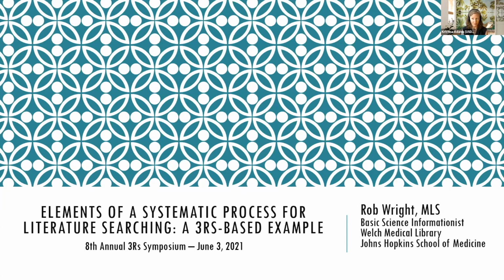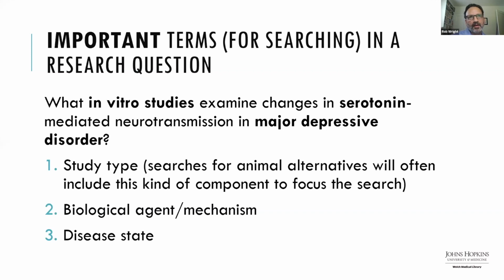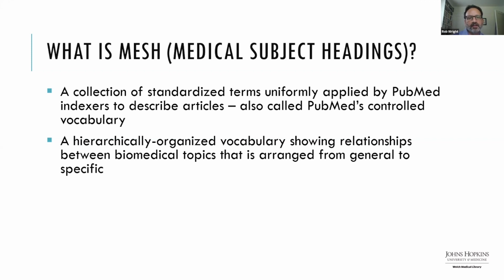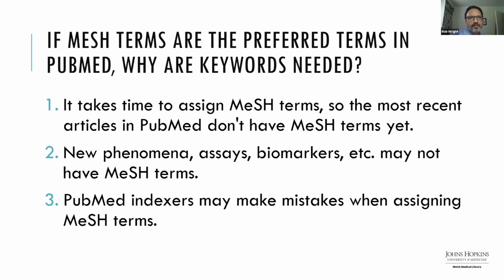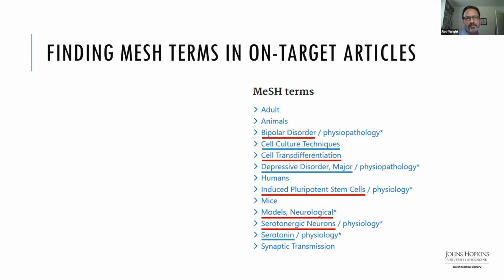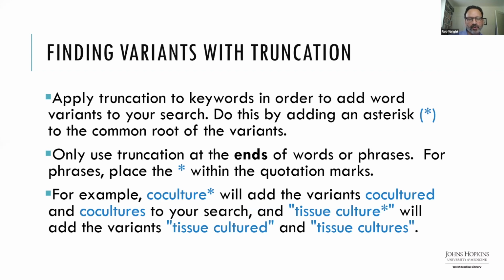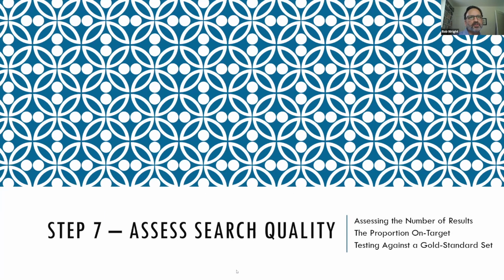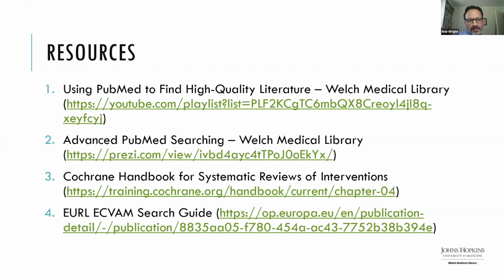Elements of a Systematic Process for Literature Searching: a 3Rs-based Example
Speaker: Rob Wright

Presented at the 8th Annual 3Rs Symposium: Pandemic-Driven Advances
co-hosted by the USDA Animal Welfare Information Center (AWIC), NIH Office of Laboratory Animal Welfare (OLAW), the Johns Hopkins Department of Molecular and Comparative Pathobiology, Johns Hopkins University School of Medicine, and the Johns Hopkins Center for Alternatives to Animal Testing (CAAT), was held online on June 3-4, 2021.